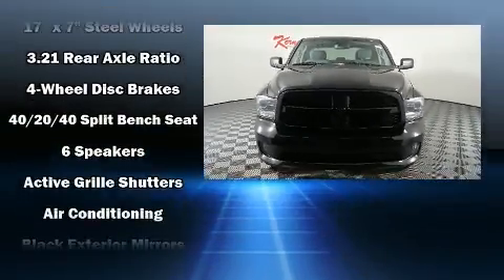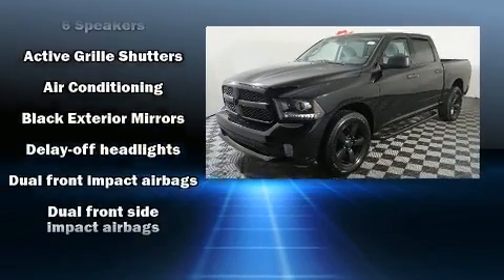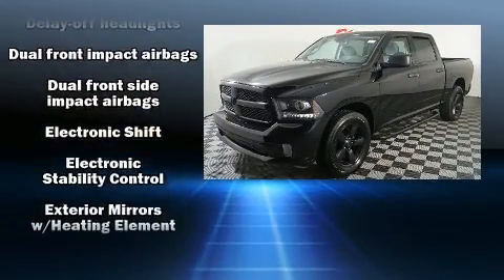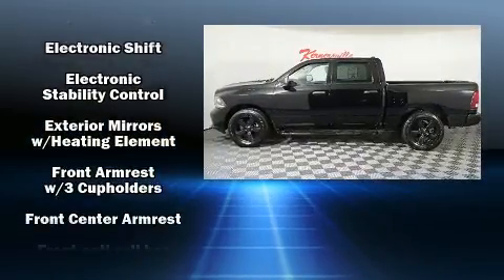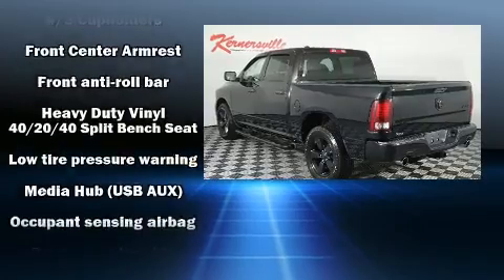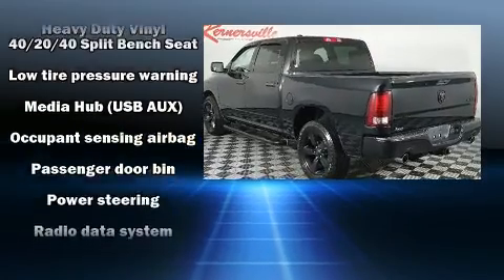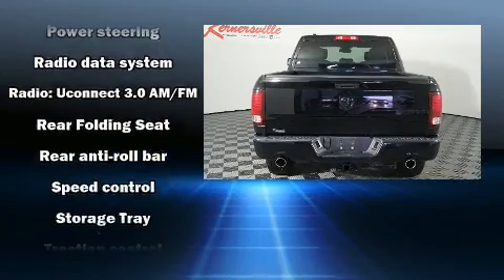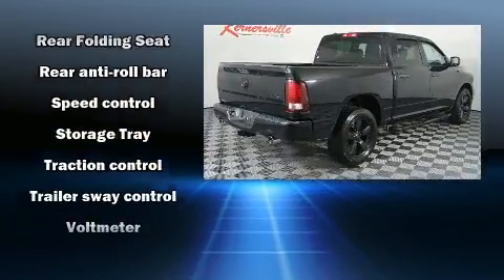Used 2014 Ram 1500 Express Truck Crew Cab at Kernersville Chrysler Dodge Jeep Ram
Features: This 2014 RAM 1500 EXPRESS 4WD IS EQUIPPED WITH A 5.7L HEMI V8 Multi Displacement VVT engine, automatic transmission, cloth seats,  power windows, air conditioning, dual air bags, power door locks, auxiliary input, usb port, cruise control, keyless entry, towing package, trailer brake controller and 60,693 miles.

VIN: 1C6RR7KT9ES375272